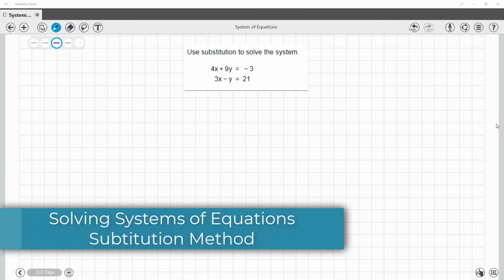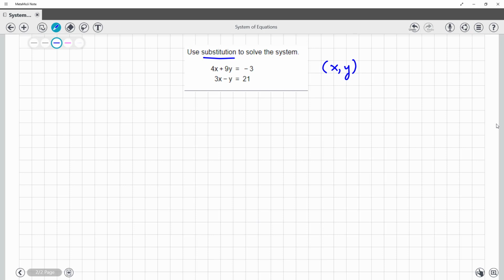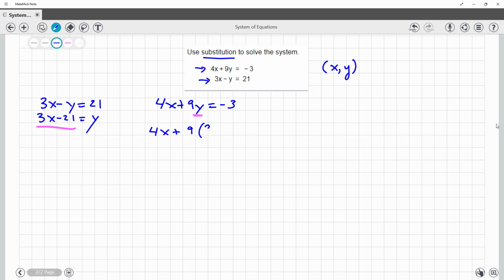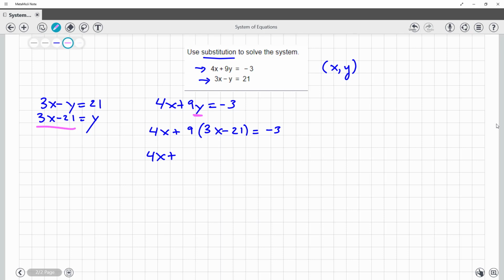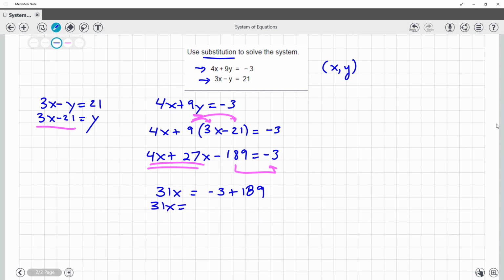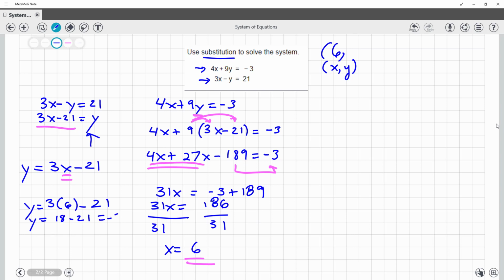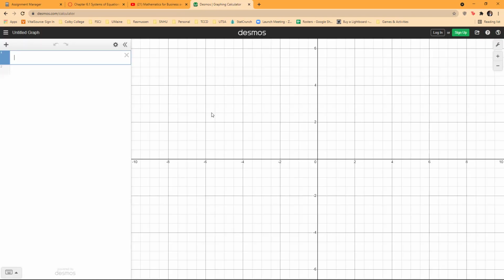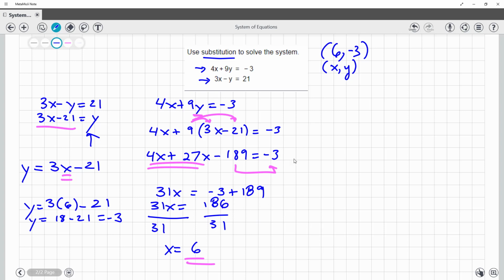Solving Systems of Equations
Solving systems of equation with substitution method